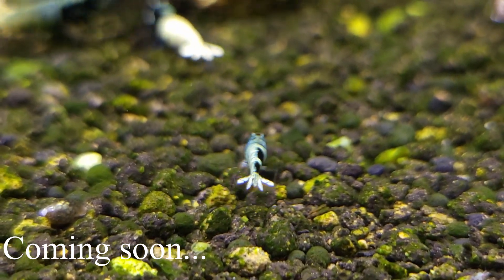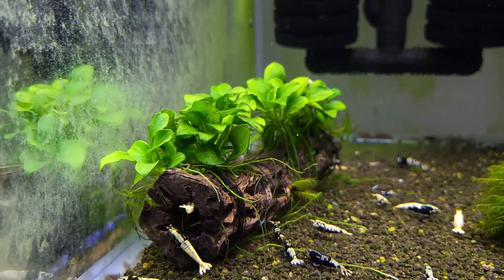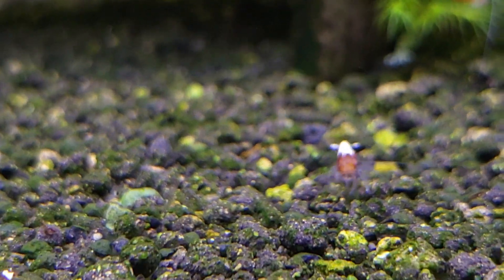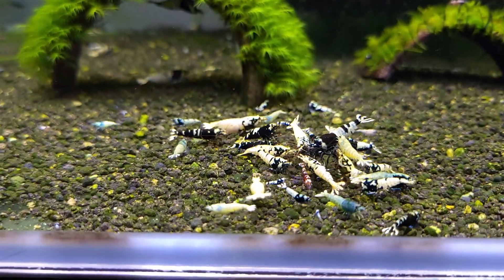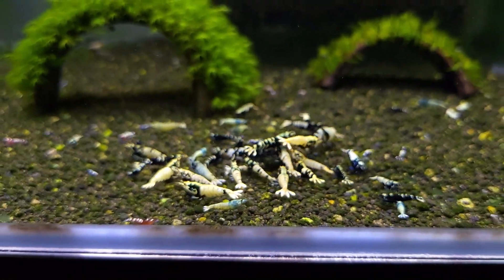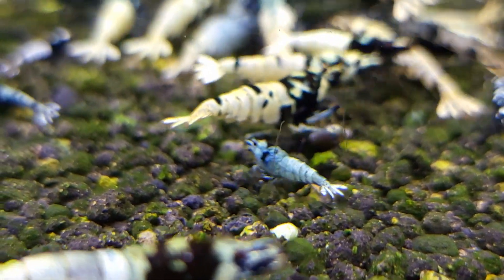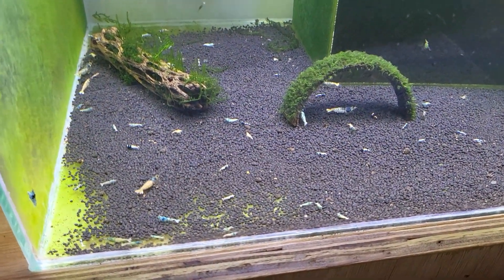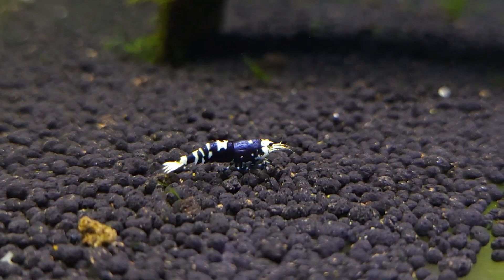Mixing Caridina Shrimp is FUN!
In this video, I show you my mixed caridina shrimp tank where I have amazing result with mixing different shrimps together! I also going to give you a quick update on some of my other shrimp tanks in my shrimp room.